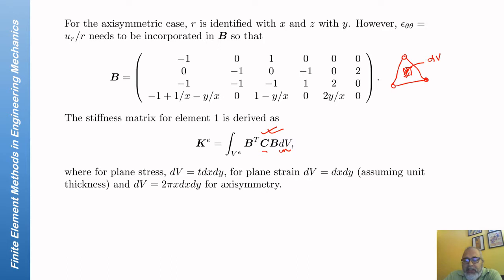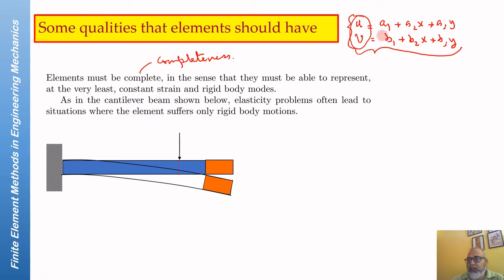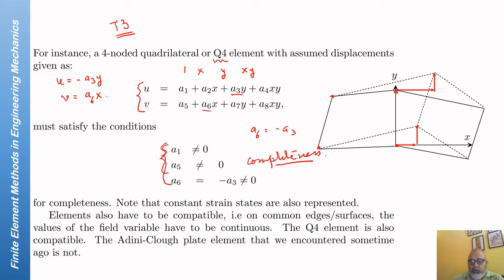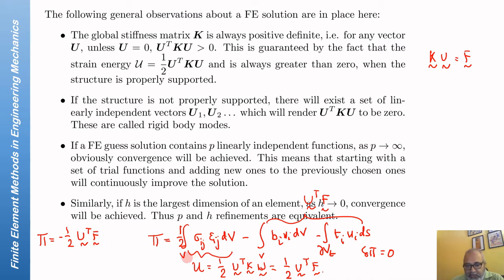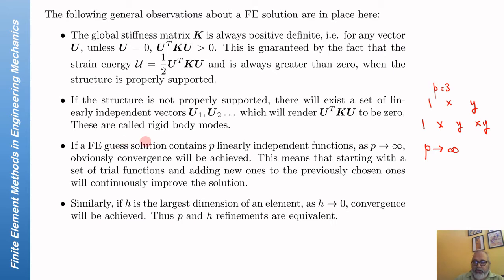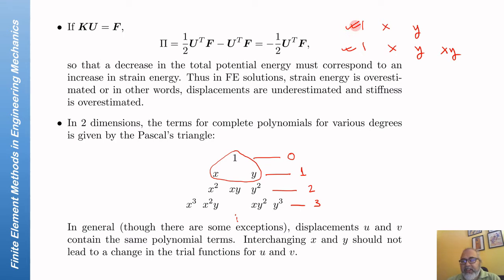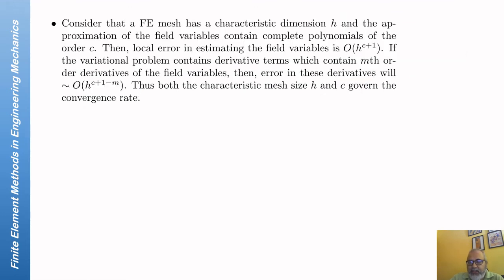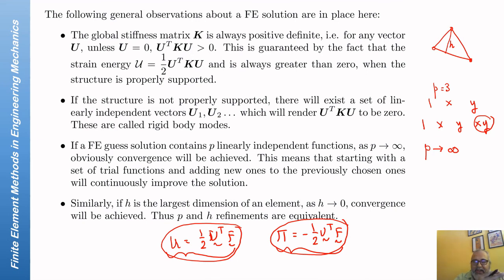Desirable properties of finite elements